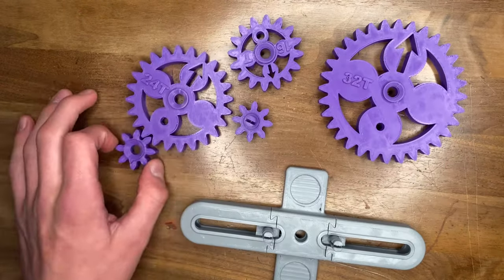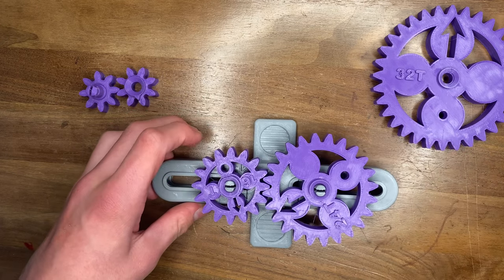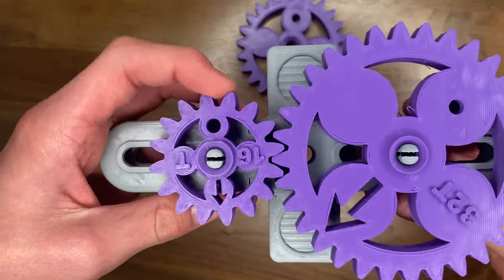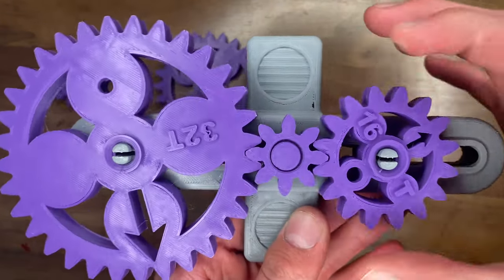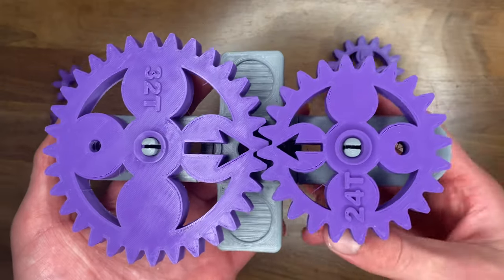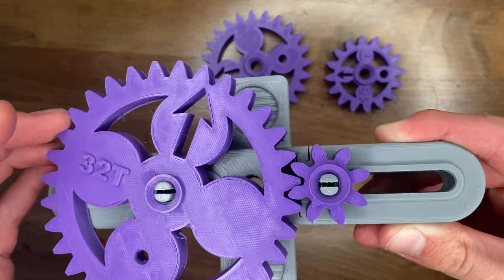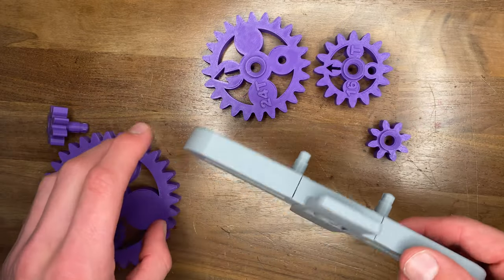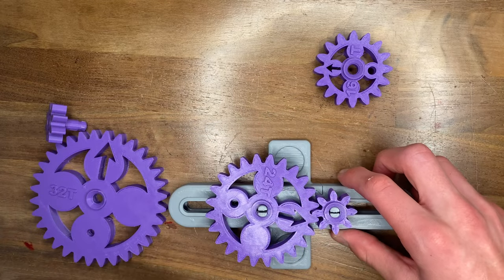3D printed math gears |3d print DPE: 3